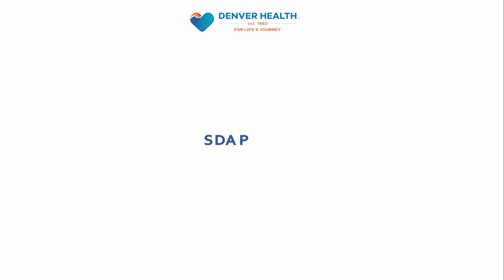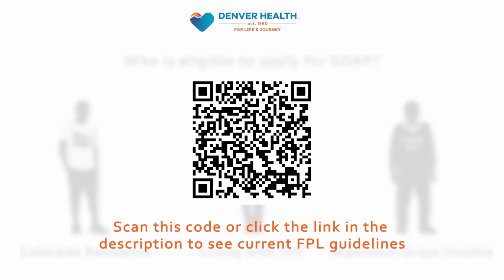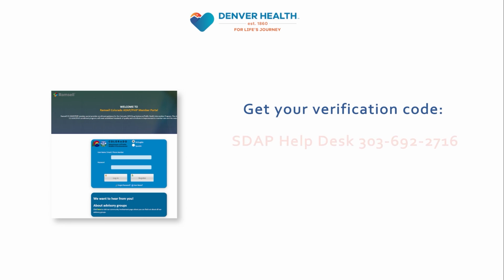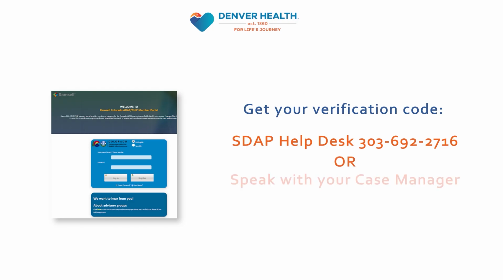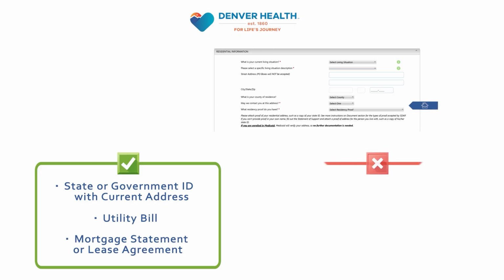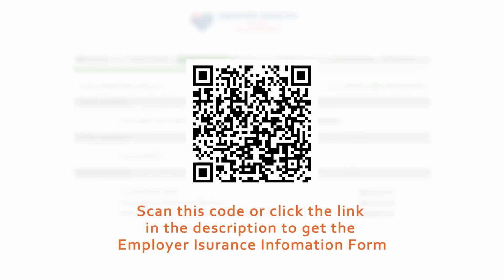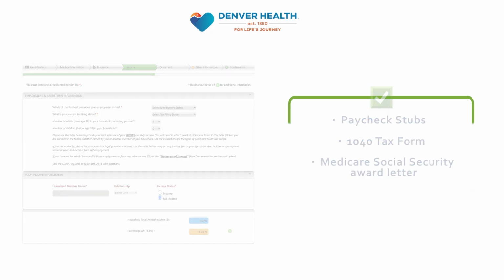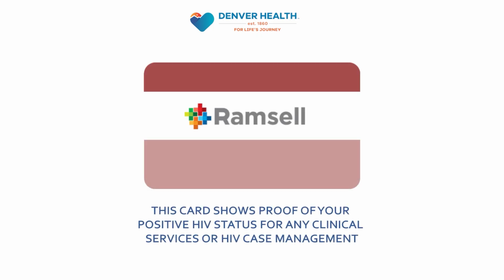How to Complete Your SDAP/ADAP Application